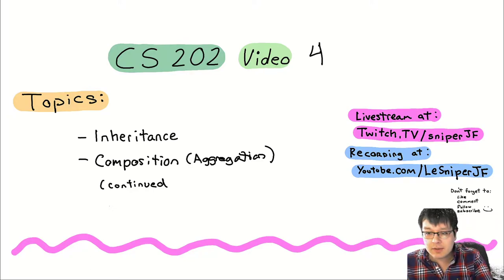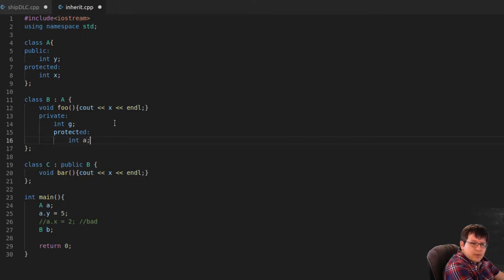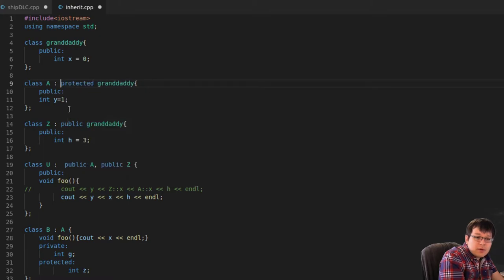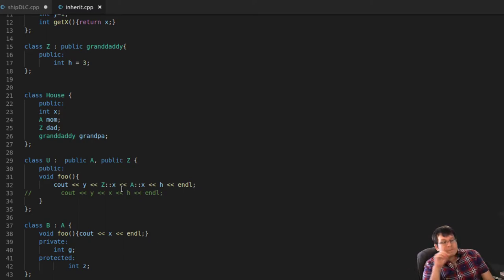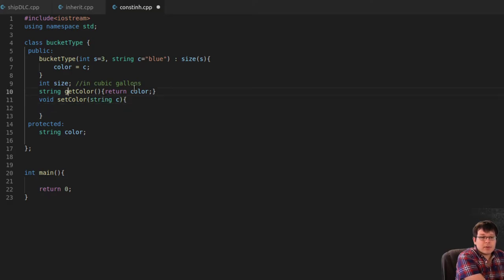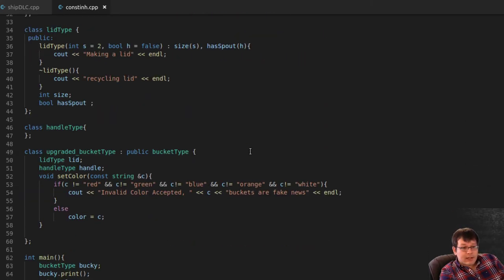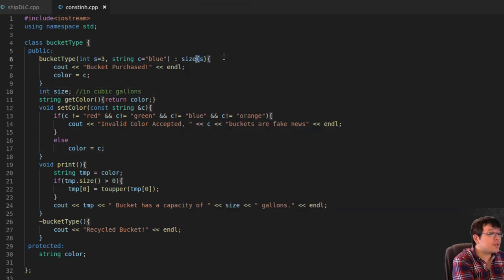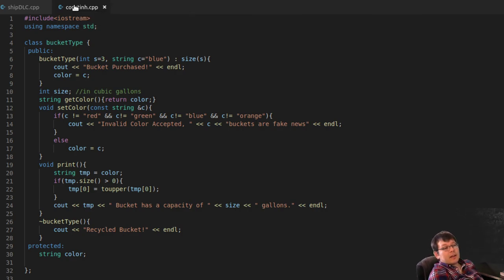CS 202 1001 Computer Science II: Summer III 2020 Video 4 Livestream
Topics:
- Inheritance
- Composition (aggregation)
- Constructors in inheritance (order and how to call them)